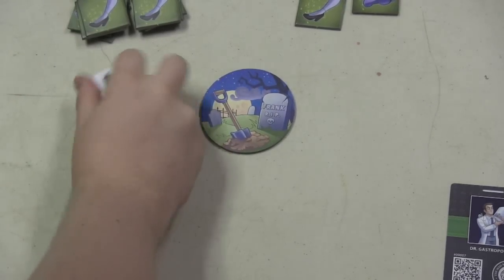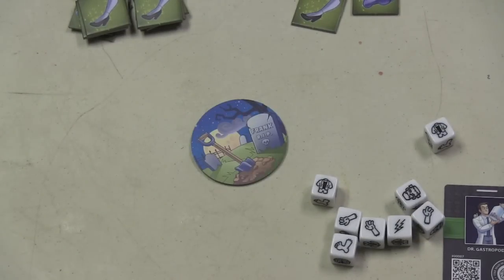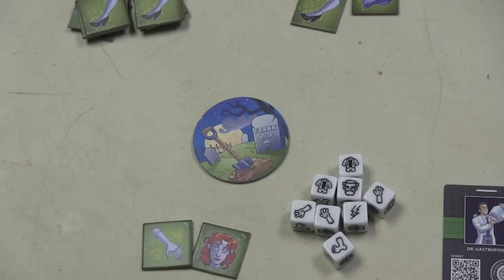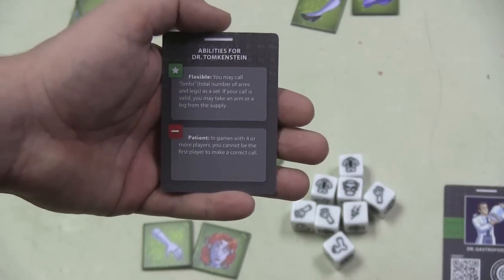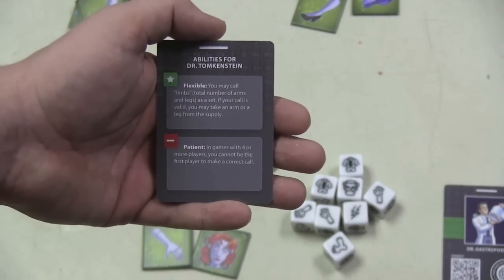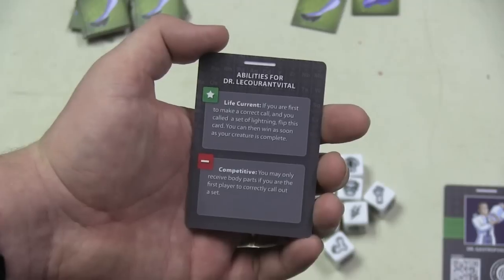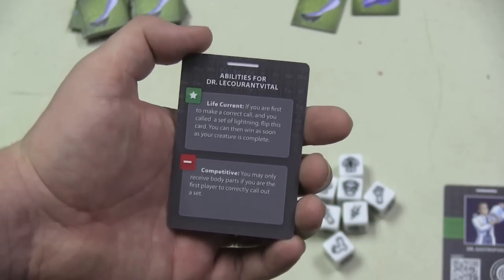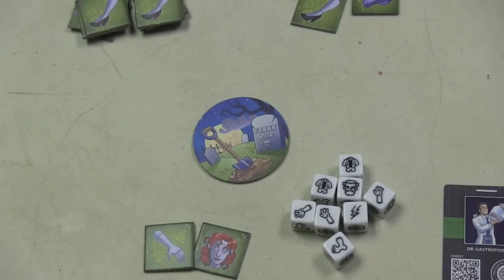Frankendie Review - with Tom and Melody Vasel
Tom and his daughter look at this quick dice rolling game

00:00 - Introduction
01:08 - Overview
04:43 - Final Thoughts